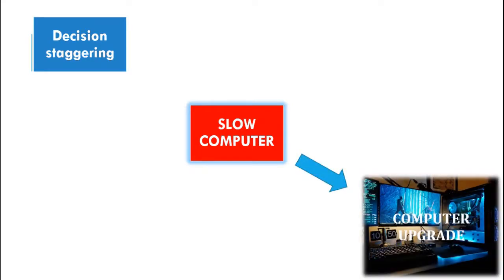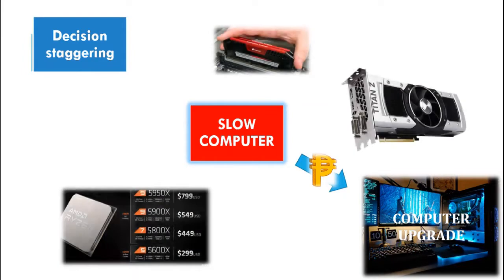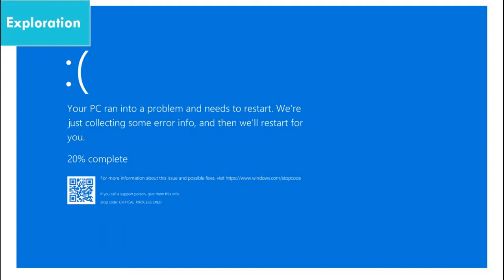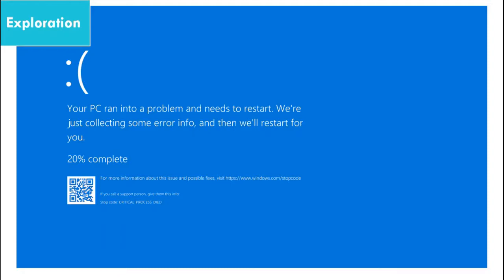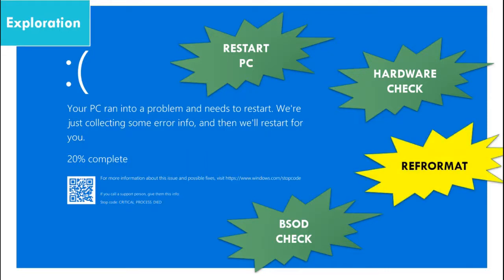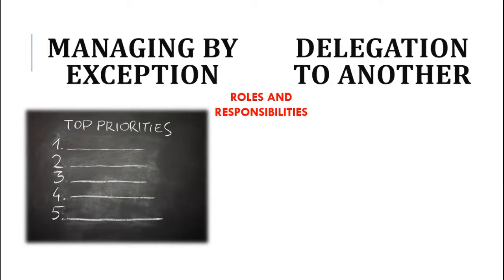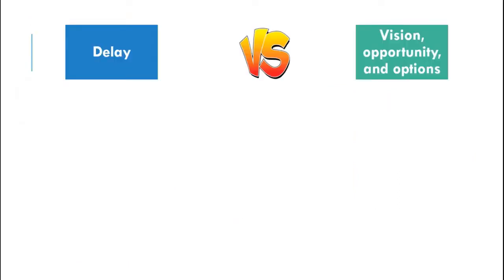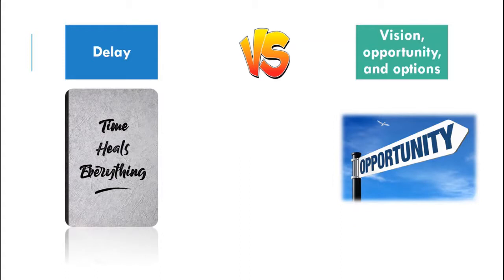Unit XI Topic 2 Adaptive Problem solving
LEARNING SKILLS SUBJECT CONTENT AND DISCUSSIONS